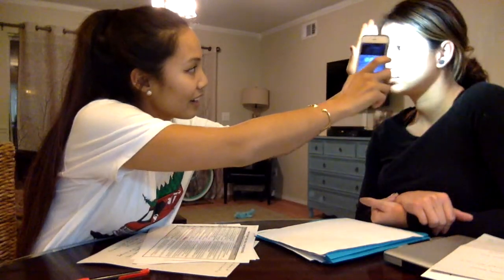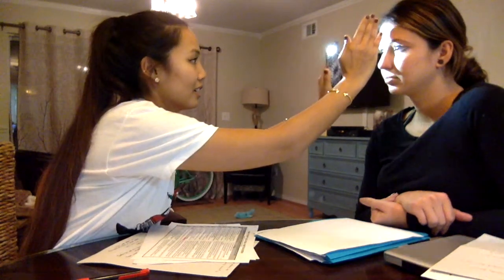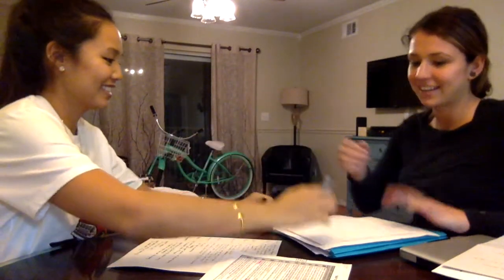chan wk03 map